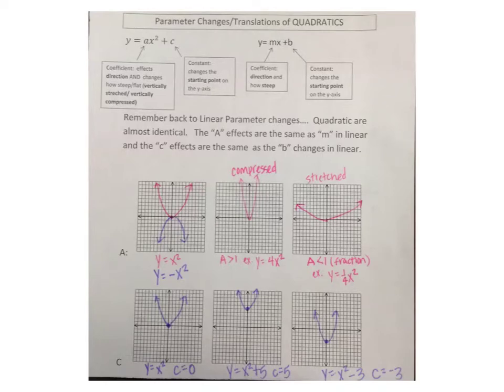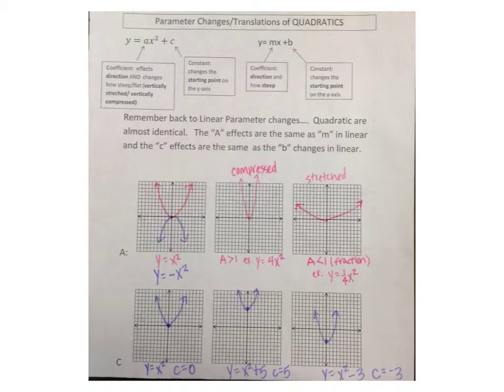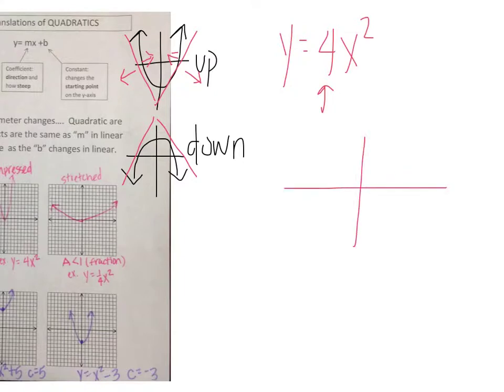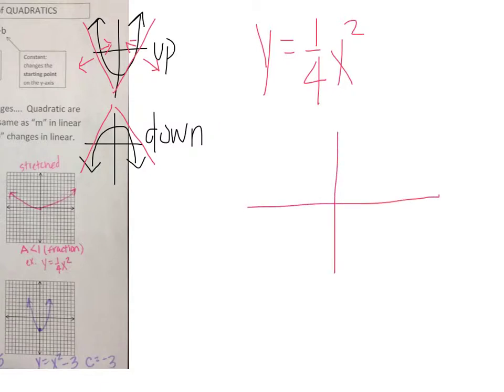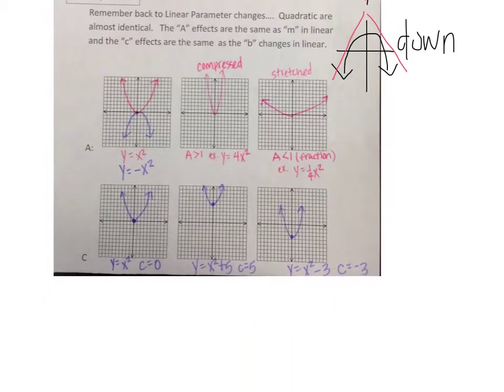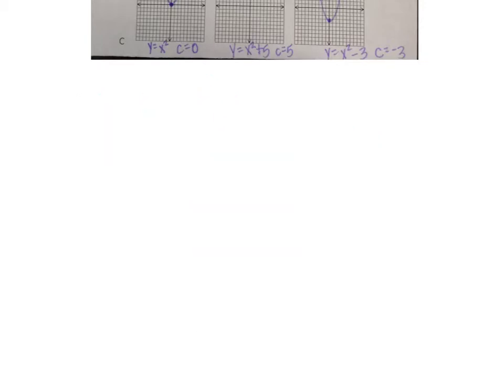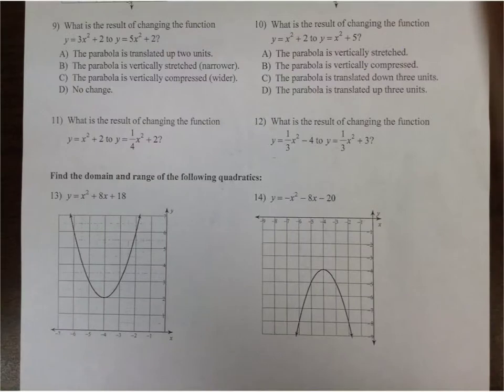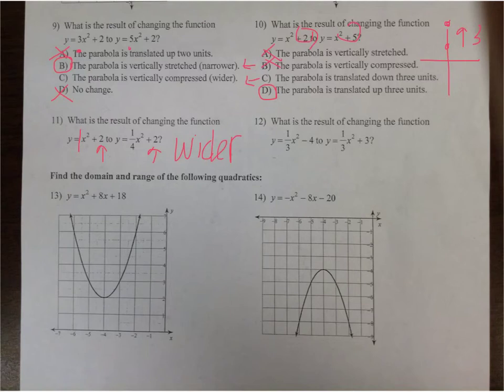packet 15 2